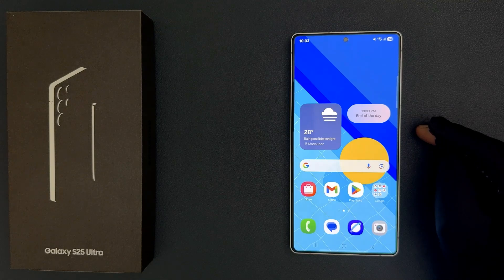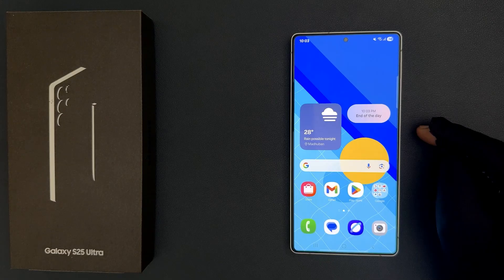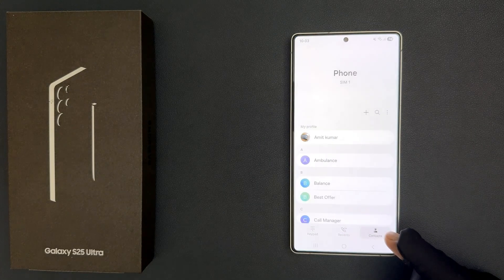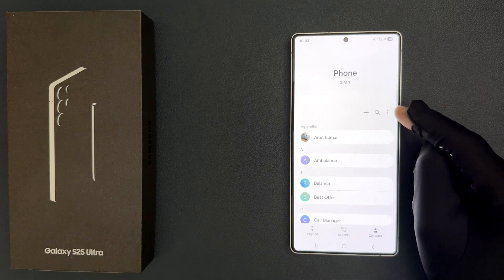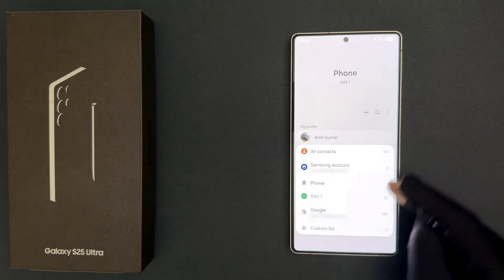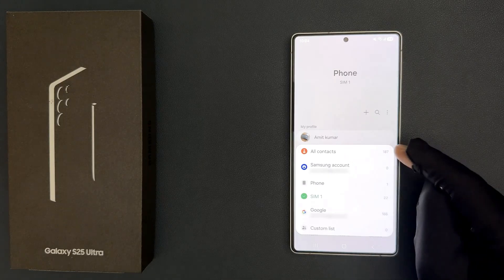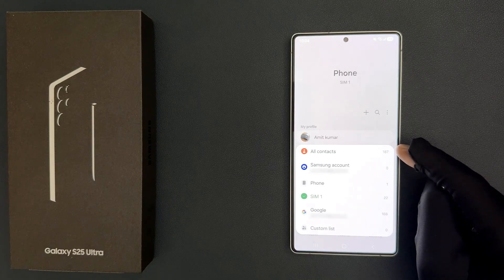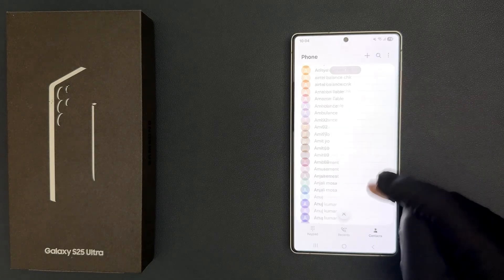How to Fix All Contacts not Showing in Contacts on Samsung Galaxy S25 Ultra?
Hi guys, In this Video, I will show you "How to Fix All Contacts not Showing in Contacts on Samsung Galaxy S25 Ultra."